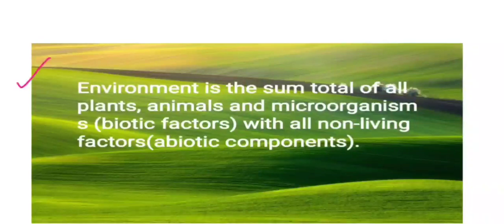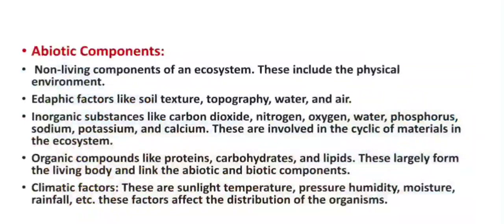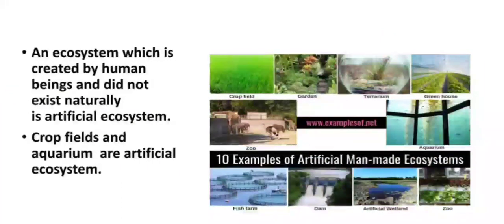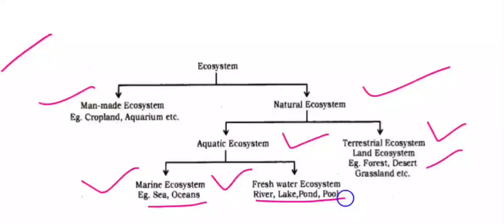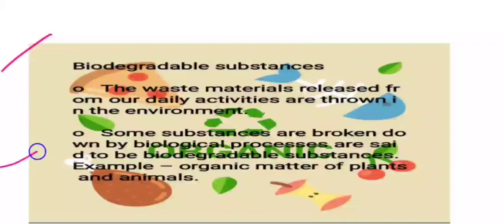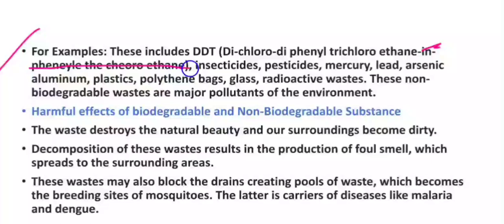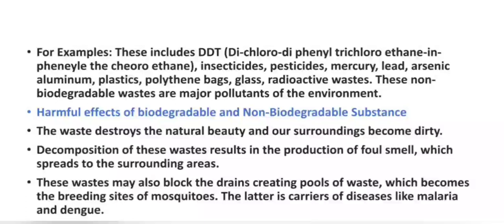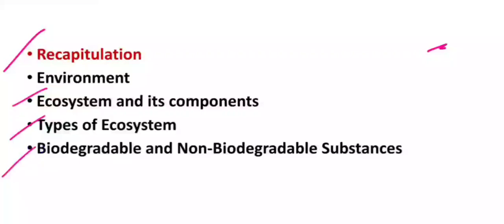Our Environment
Part -1